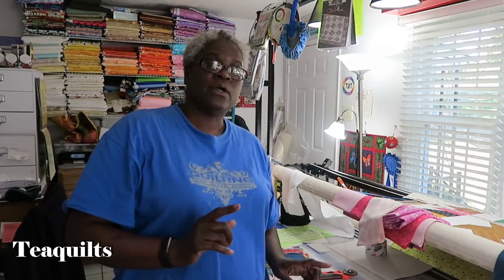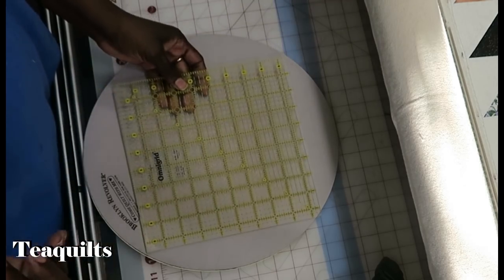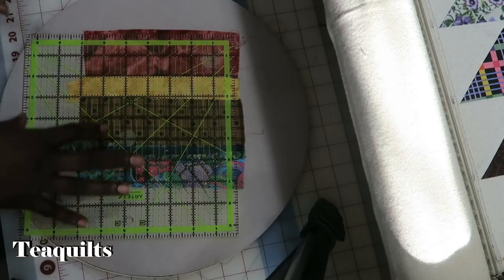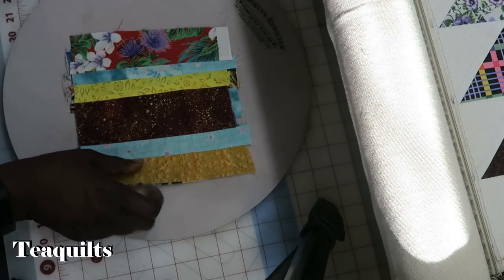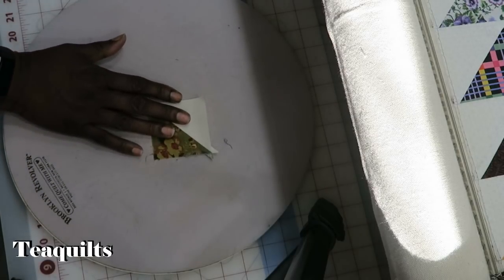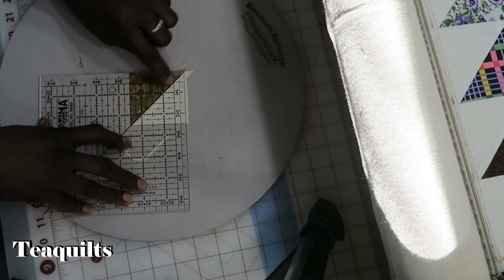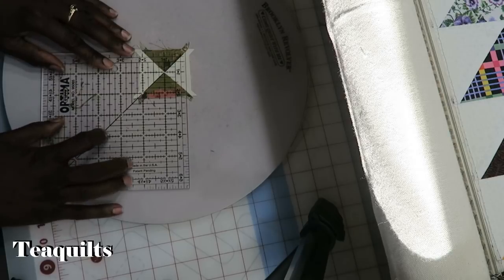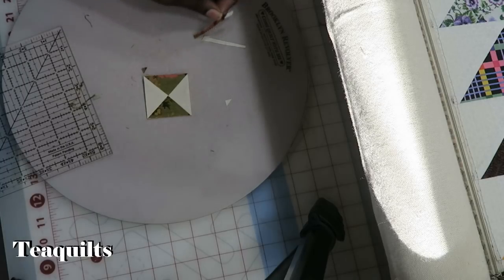How to Square Up Straight String Blocks, Half Square Triangles, and Hourglass Blocks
In this video I answer questions that were generated from the video, "Making Hourglass Blocks from Straight String Blocks."  You can find the link to the original video at the "i" above.

Teajuana Mahone
11001 Dunklin Dr. #38205